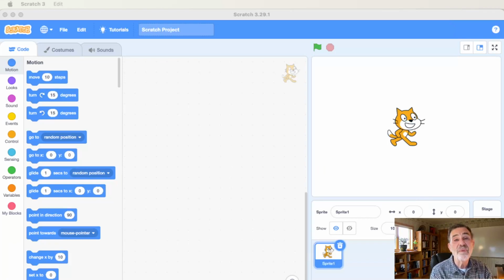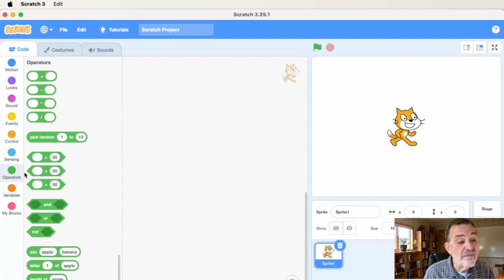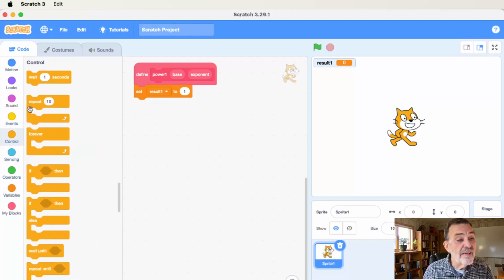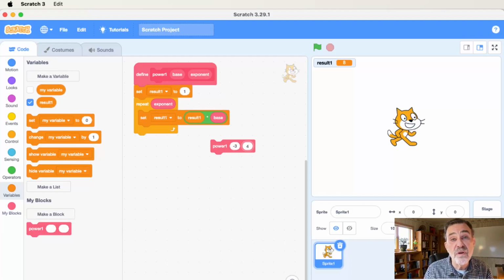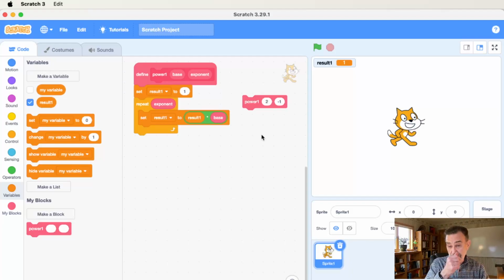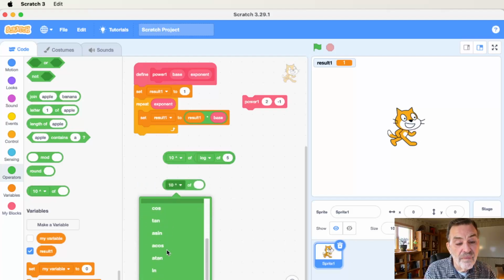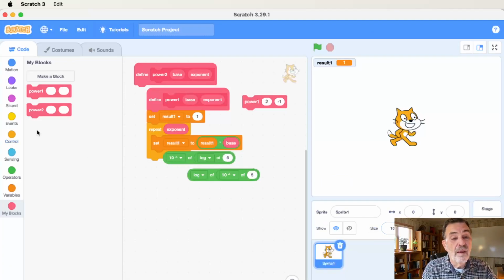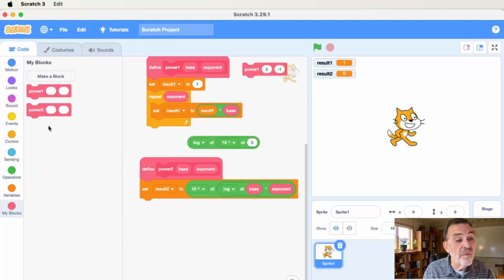240108 Exponents in Scratch